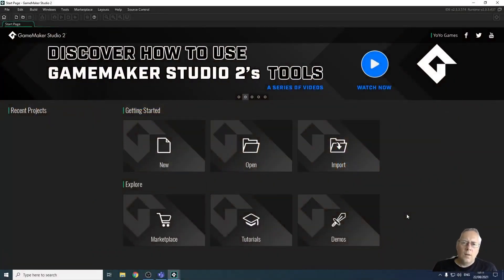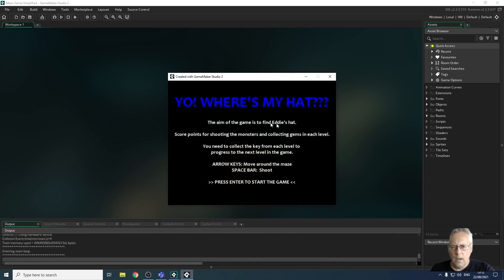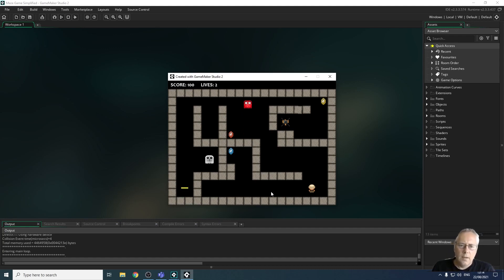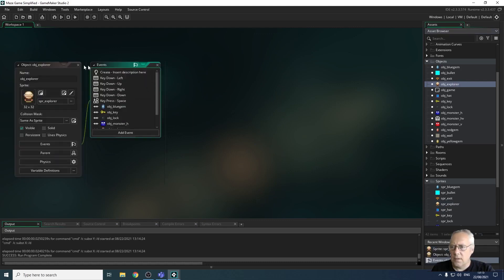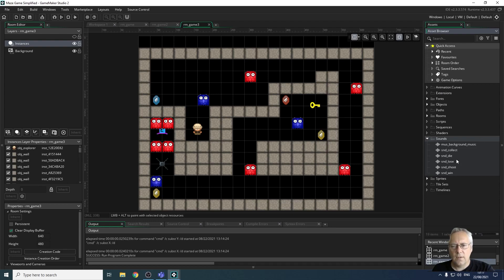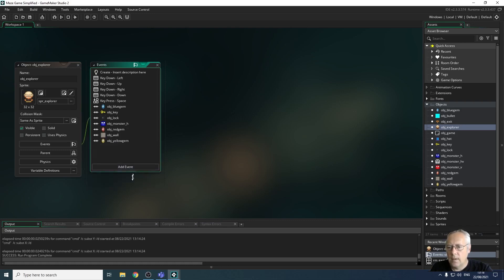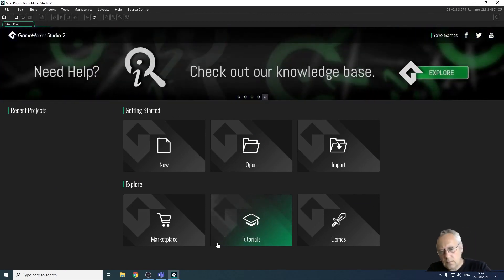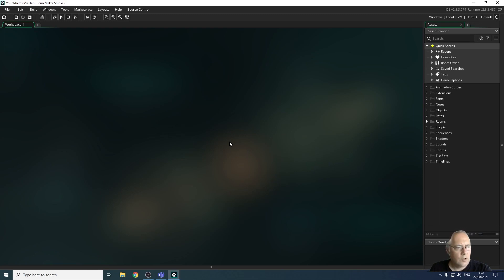1. Game Maker - Intro To Game maker (yoyo games)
These tutorials are created to support learning game maker, to create a 3 level maze game in game maker software.

HD version

Created by S Webb.